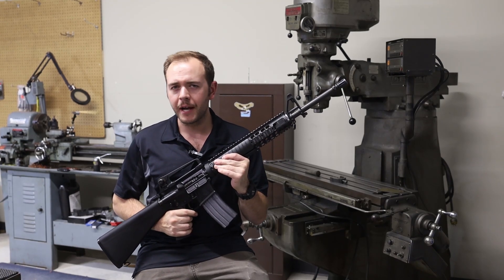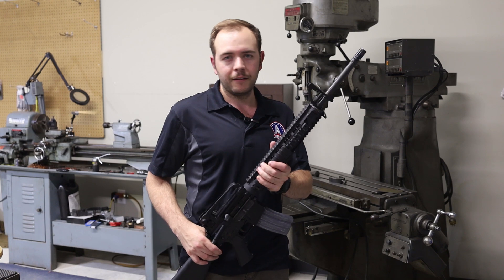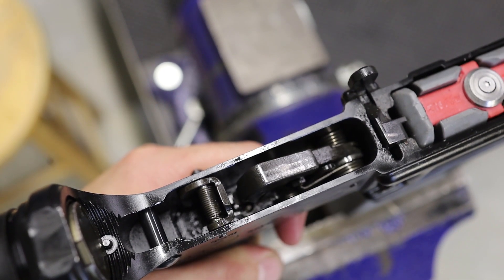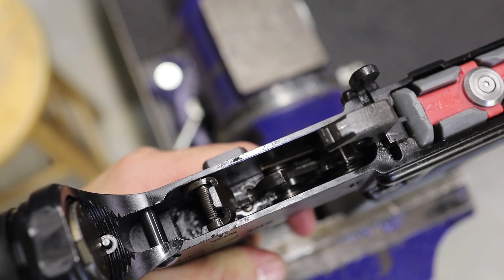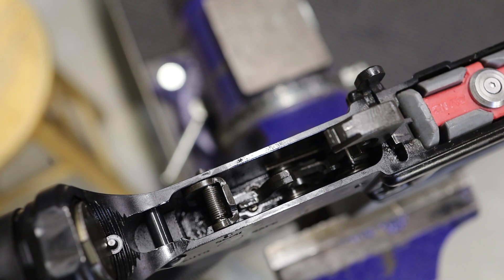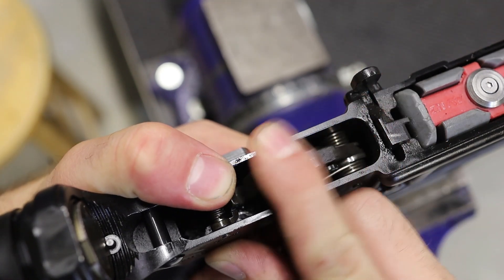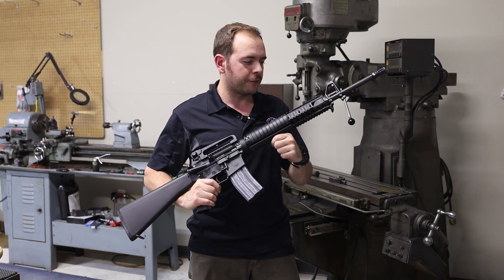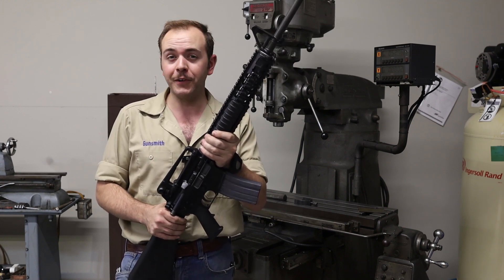How the M16A4 Burst Trigger Works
A deep dive into the burst fire control group on the M16A4.